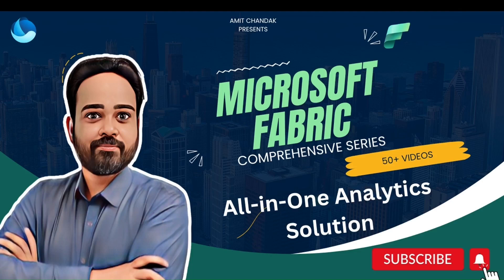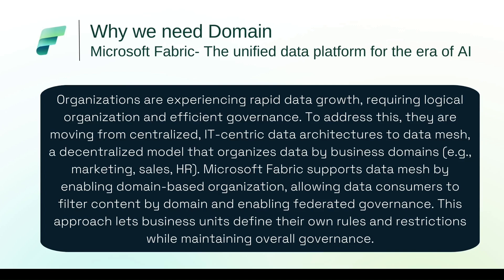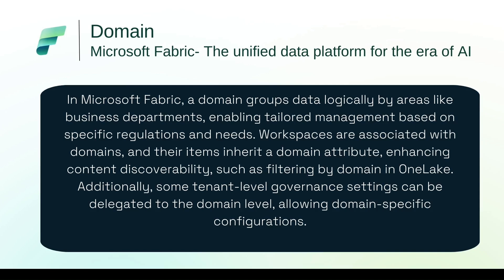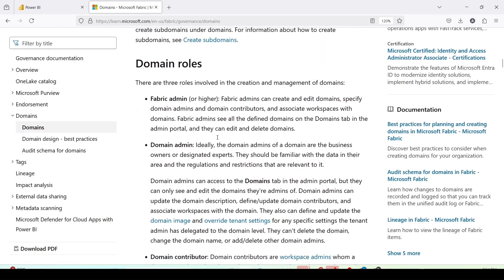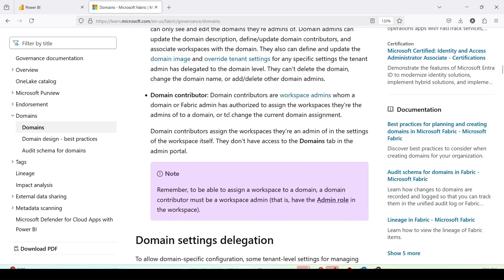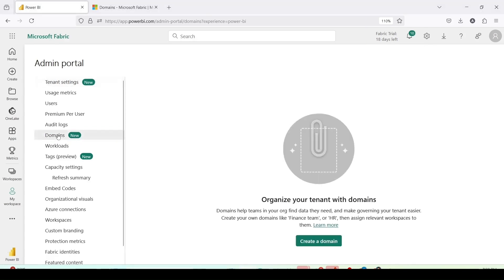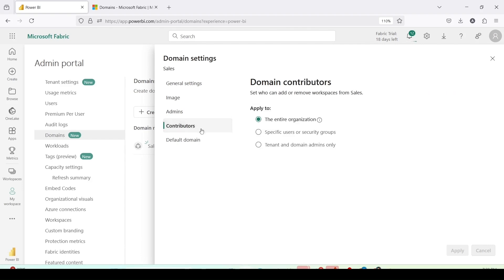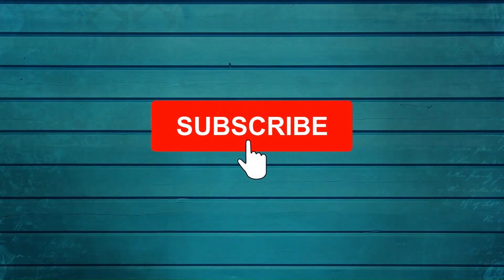Microsoft Fabric Domains Explained: What is Domain? | How to Create and Manage Domains Easily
Microsoft Fabric Domains is a feature of Microsoft Fabric, a cloud-based platform for building, deploying, and managing modern applications. Fabric Domains allows you to create a custom domain name for your Fabric applications, providing a more professional and branded experience for your users.
In this video, I will walk you through the concept of Microsoft Fabric Domains, explaining the theory behind domains, subdomains, and domain roles. Plus, we demonstrate how to create a domains in Microsoft Fabric. Discover how domains help businesses adopt a federated data mesh architecture to better organize and govern data.

00:31 - Why we need Domain?
01:45 - What are Microsoft Fabric Domains?
02:40 - What is Sub domain
03:06 - Domain Roles, Understanding Domains, Subdomains, and Domain Roles.
05:46 - How to Create Microsoft Domain Fabric.

💡 Perfect for data professionals, admins, and Power BI users looking to enhance their data management capabilities.

Timeline for Better Engagement:
00:00 Introduction to Microsoft Fabric Domains
01:45 What is a Domain? Key Concepts Explained
02:41 Understanding Subdomain
03:00 Explaining Domain Roles
05:50 Step-by-Step Guide: How to Create a Domain
07:00 Domains Settings

Share your feedback or questions in the comments below.